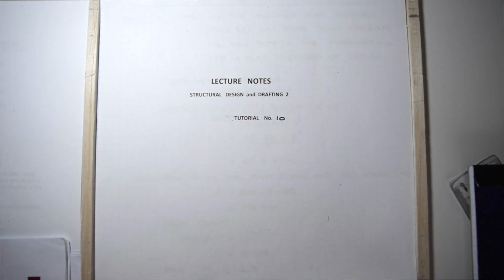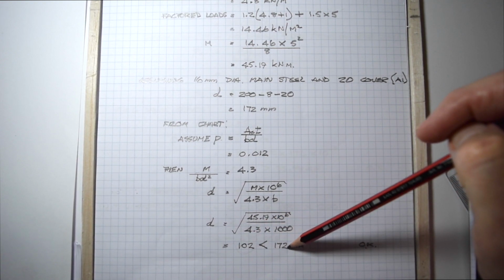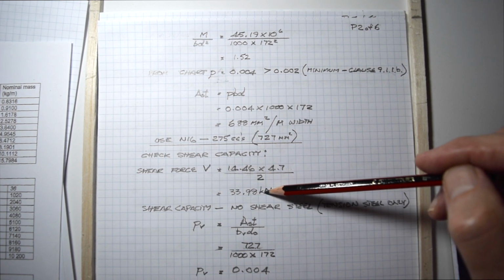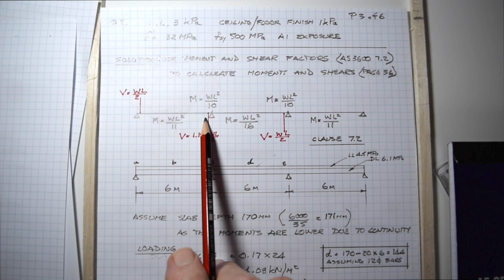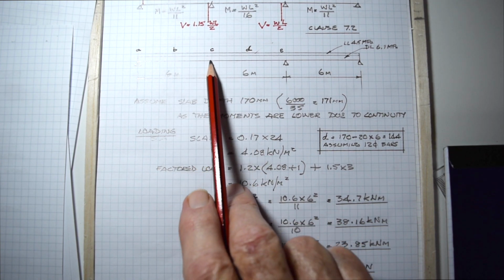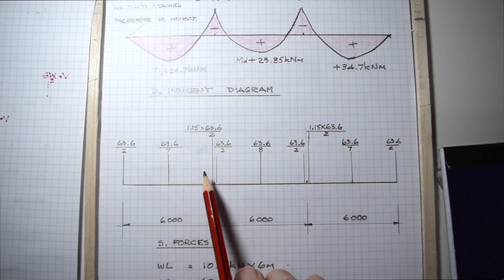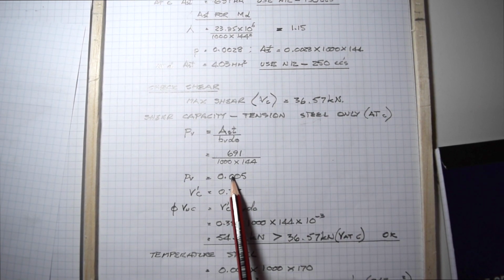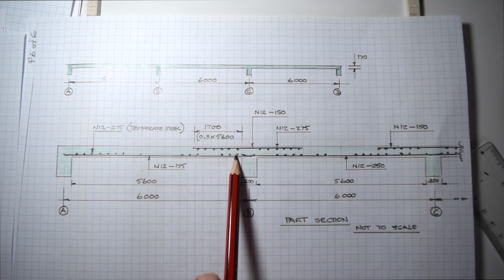week 3 d